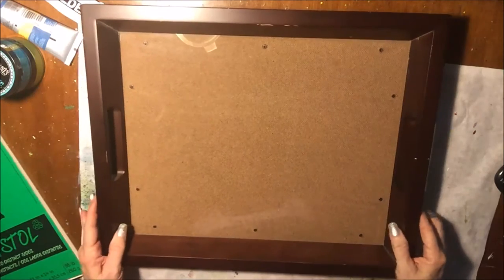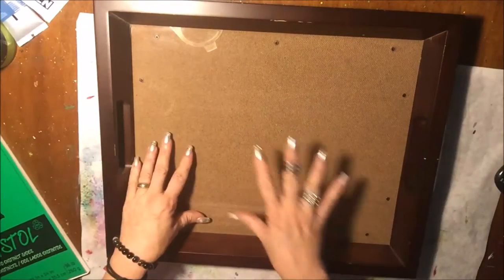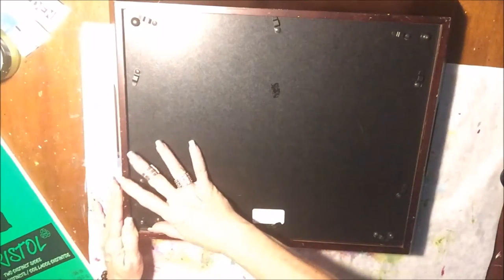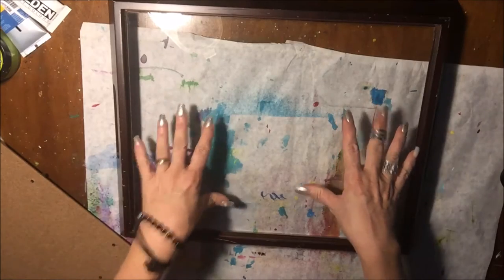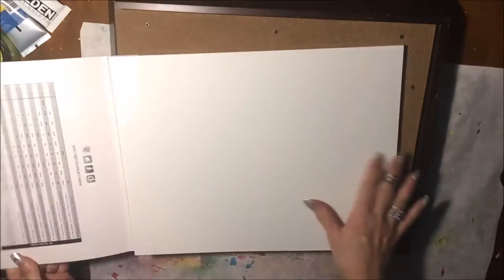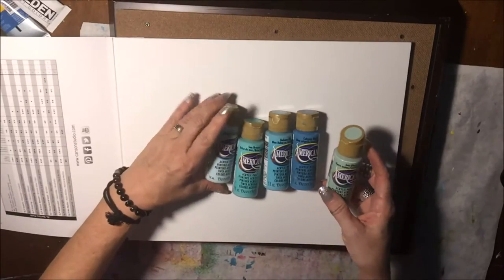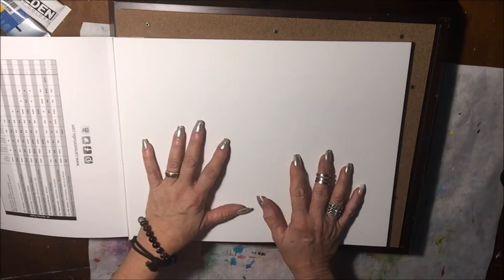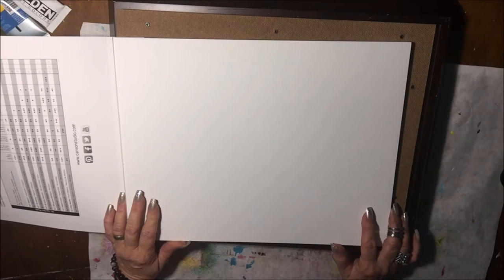CHM - Mixed Media Tray DIY How To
Today, we're doing a mixed media project, using a wooden and glass tray that I found at the thrift store.  I'm covering the bottom with Gel Press prints and a little outlining and shading. This is a high speed video to reduce the length.  However, if you would like to see a "real time" version of the Gel Press printmaking,

Please "Like" and/or "Comment"

I create a, mixed media piece of art, start to finish.

PEACE!!

Cyndi